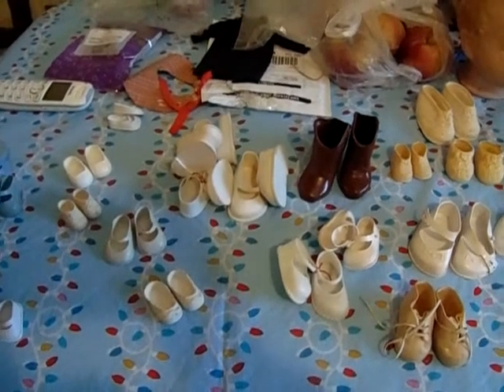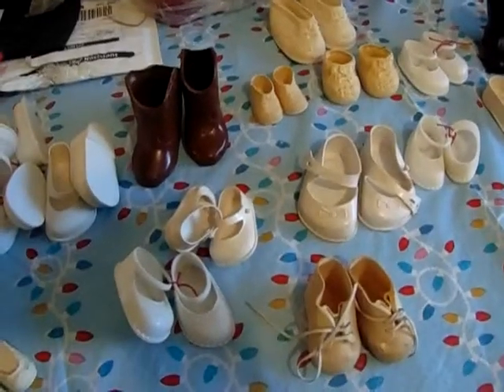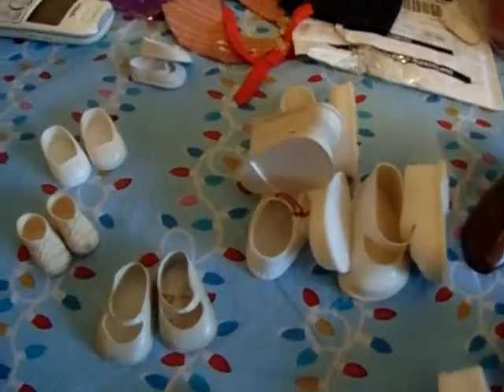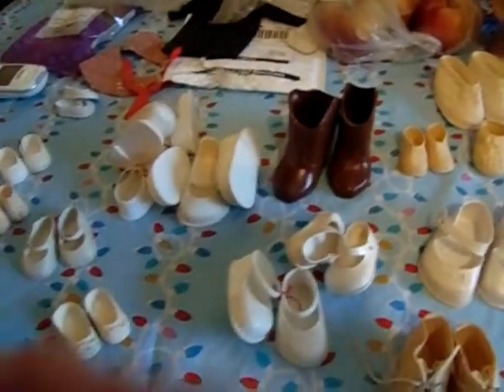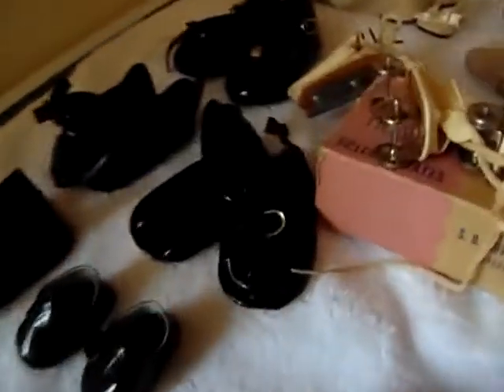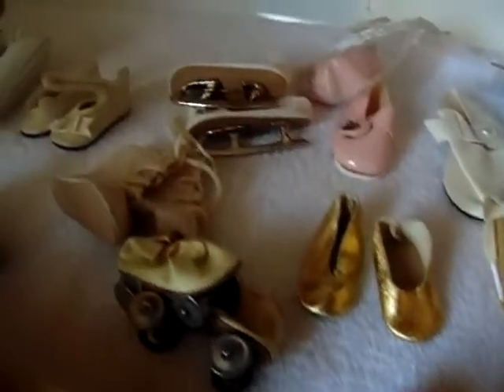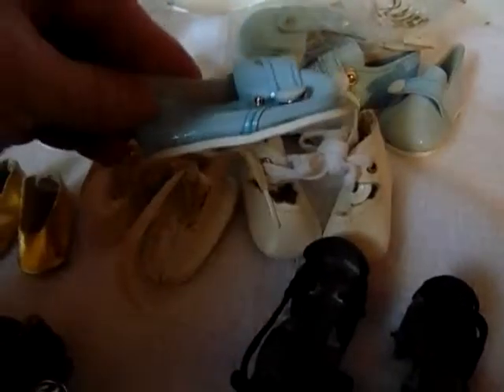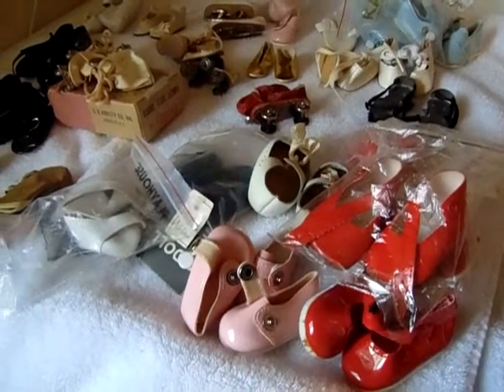the broken doll shop - box opening part two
Big shoes , little shoes , black shoes , red shoes , pink shoes . Skating shoes ,roller skating shoes and cowboy boots with spurs . Baby shoes plastic shoes , felt shoes Enjoy !